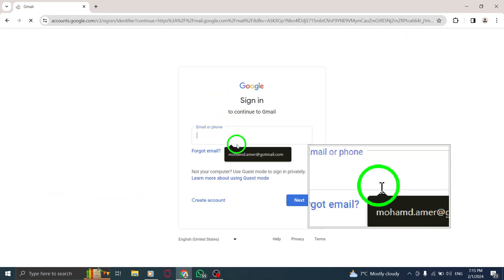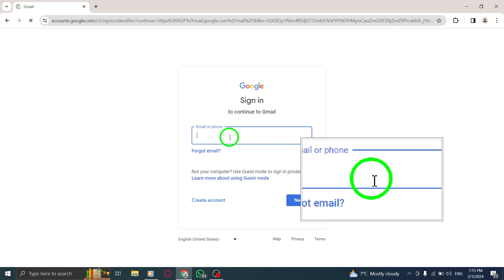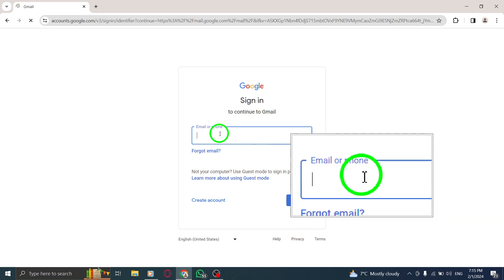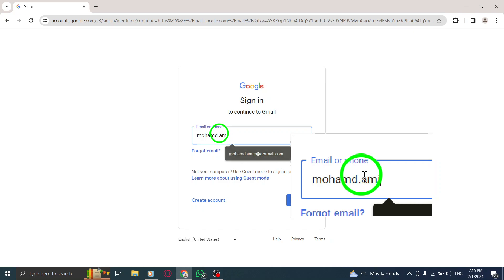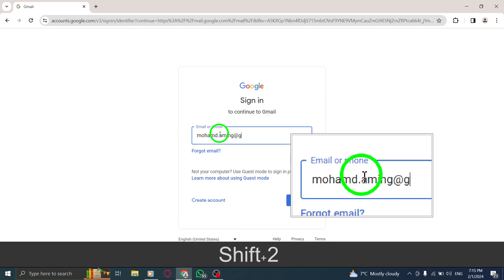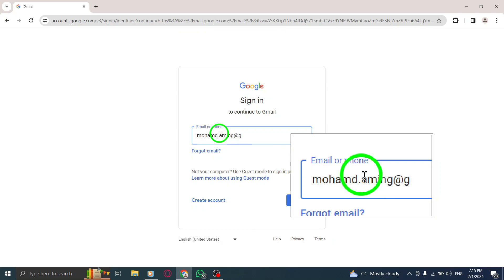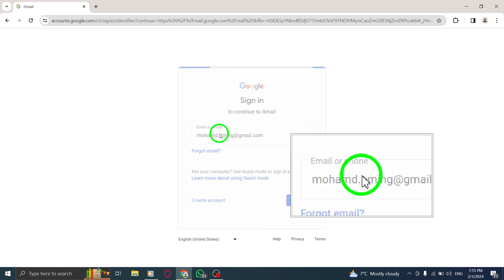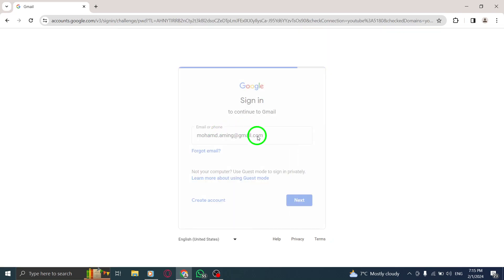How To Sign In Gmail On PC (Updated)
Learn how to easily sign in to Gmail on your PC with this step-by-step tutorial video. Follow these simple steps to access your Gmail account hassle-free:

1. On your computer, go to Gmail.
2. Enter your Google Account email or phone number and password.
3. If information is already filled in and you need to sign in with a different account, click on "Use another account".
4. If you encounter a page describing Gmail instead of the sign-in page, simply click on "Sign in" at the top right corner of the page.

Signing in to Gmail on your PC has never been easier! Join us today.